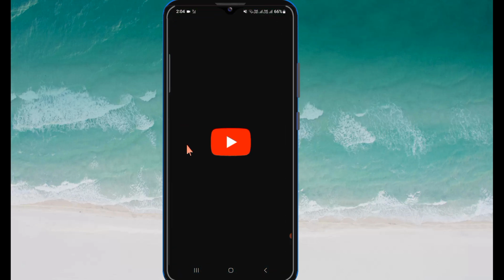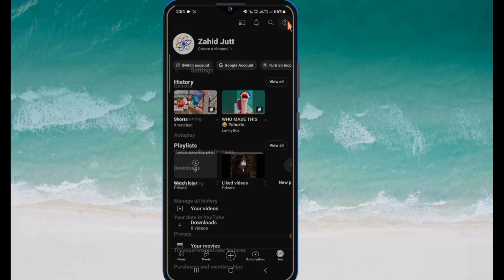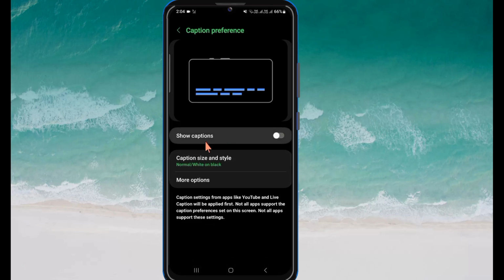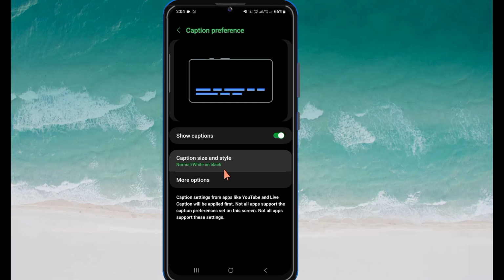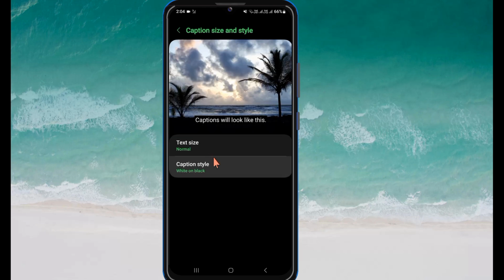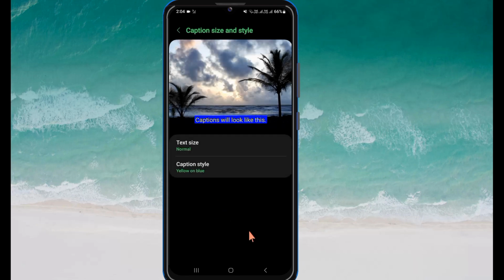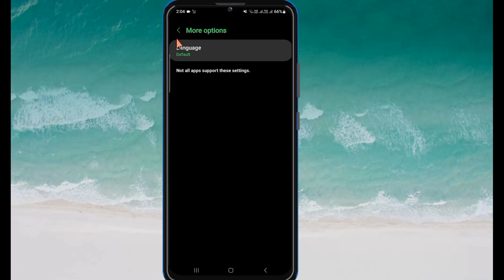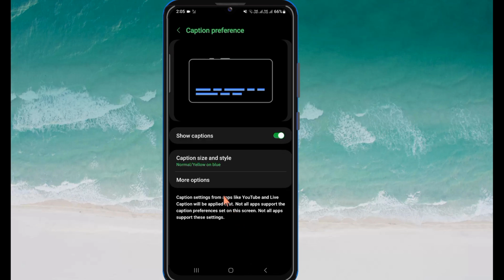How to turn on captions on YouTube | Enable captions YouTube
In this video, you'll learn how to turn on captions on YouTube with ease. Discover the step-by-step process to enable captions YouTube, including how to access YouTube captions settings and turn on subtitles YouTube. We’ll guide you through the YouTube subtitle settings to activate YouTube captions and how to enable subtitles on YouTube for a better viewing experience. Find out how to set up YouTube captions and make the most of YouTube closed captions. Learn how to enable closed captions YouTube and how to activate subtitles on YouTube to enjoy clear and accessible content. Don’t miss out on exploring YouTube caption options and how to get captions on YouTube for all your favorite videos!